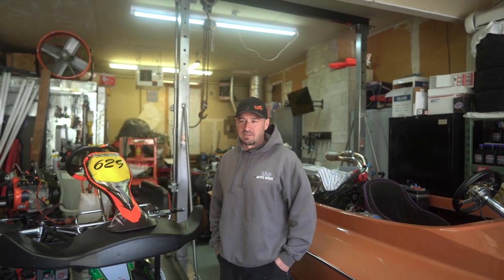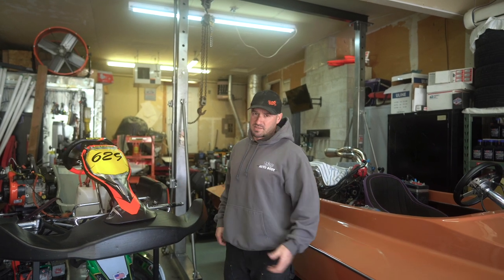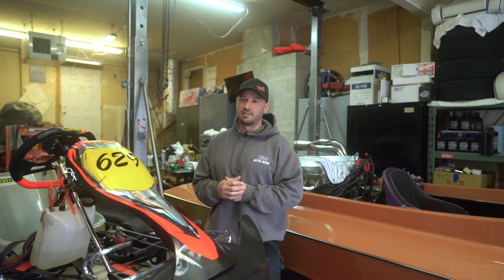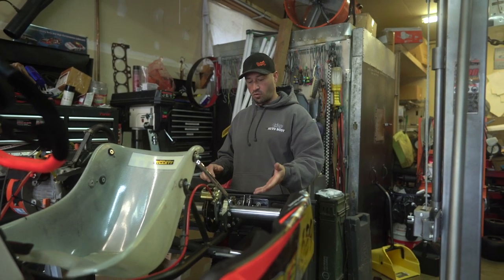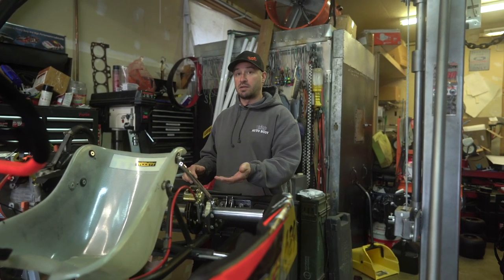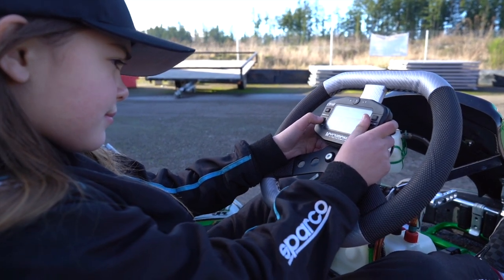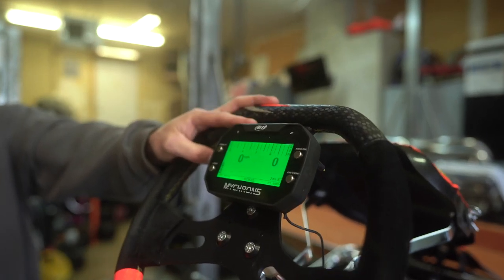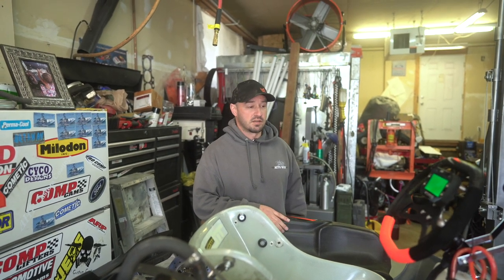How Much Does Go Kart Racing Cost in 2023?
629racing Austin explaining How Much it costs to Race Go Karts.